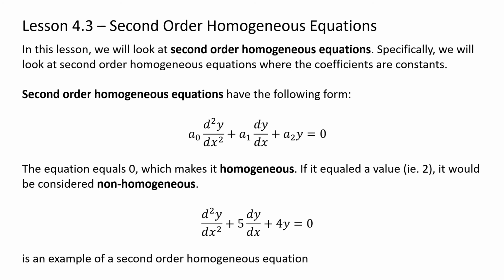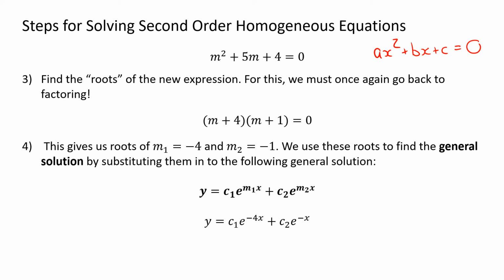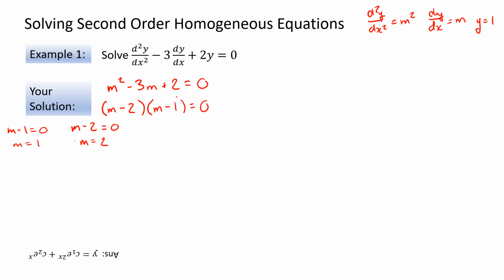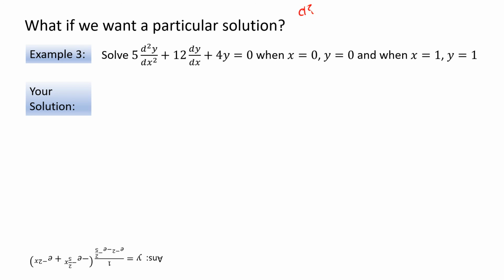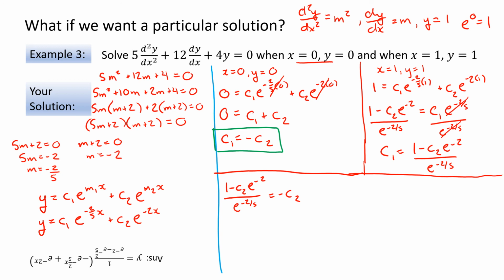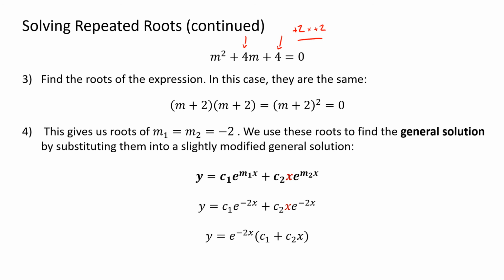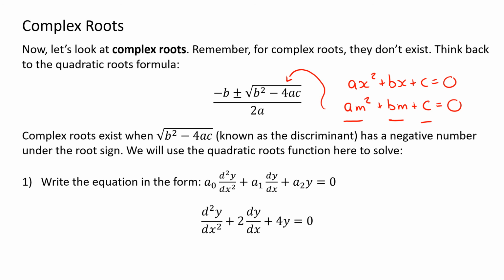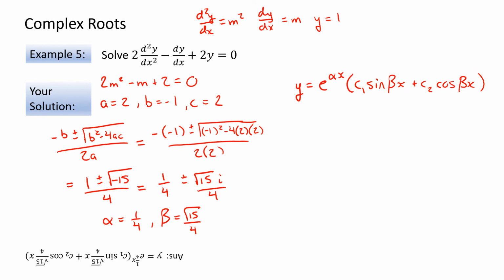MTH 577 - Lesson 4.3 - Second Order Homogeneous Equations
0:02 - Second Order Homogeneous Equations - General Form
2:16 - Steps to Solve Second Order Homogeneous Equations
10:03 - Example 1
13:53 - Example 2
18:11 - Example 3
29:40 - Repeated Roots
34:06 - Example 4 - Repeated Roots
36:32 - Complex Roots
42:15 - Example 5 - Complex Roots
45:11 - Practice Problems